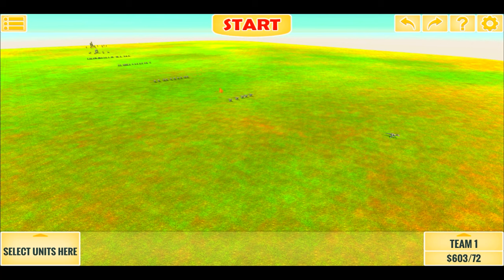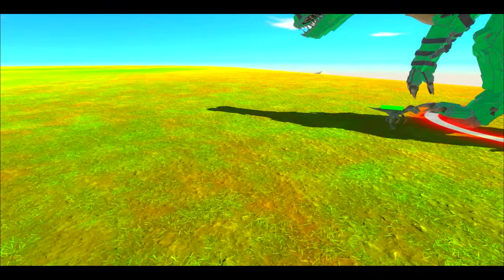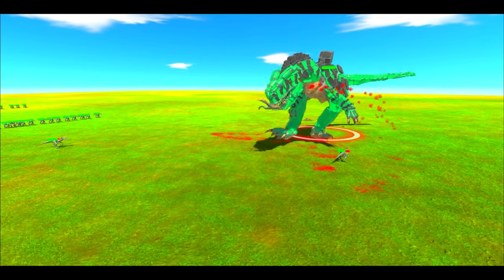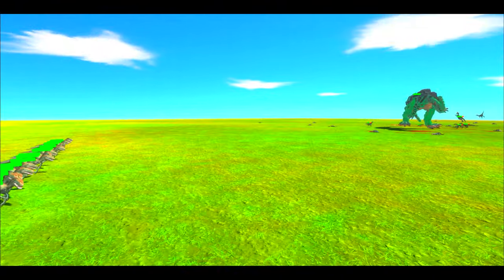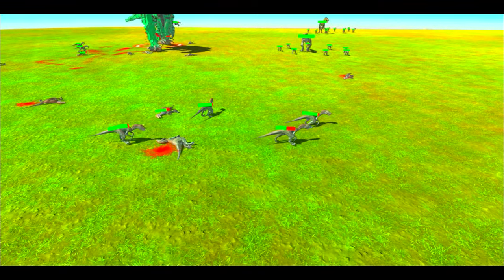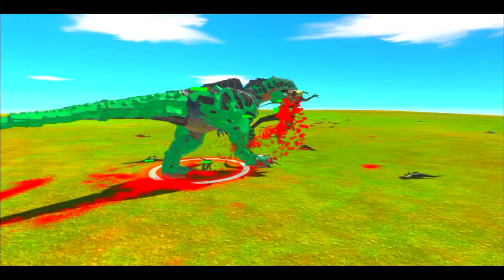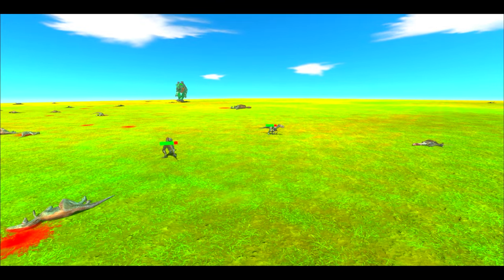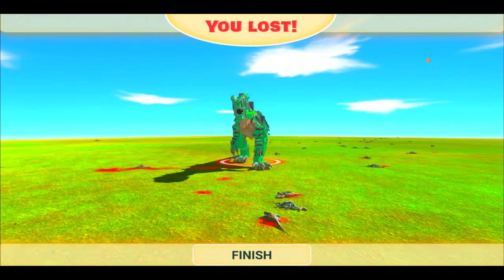GIGANOTOSAURUS VS RAPTOR PACK (ARBS) ULTIMATE EPIC BATTLES